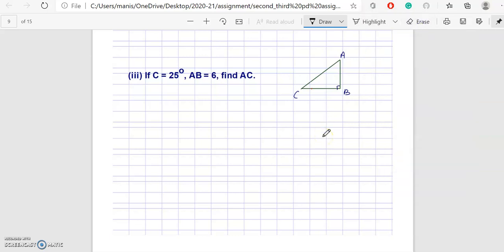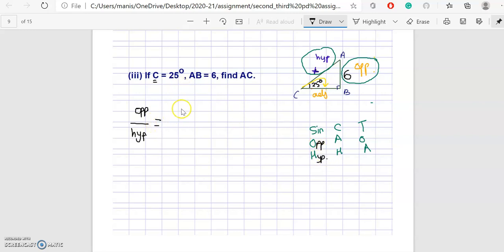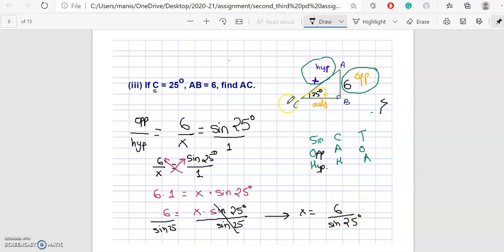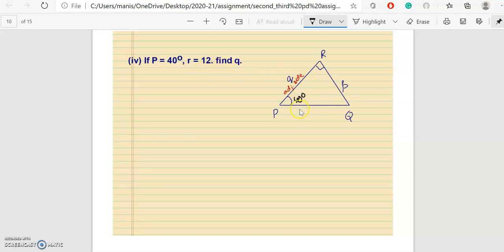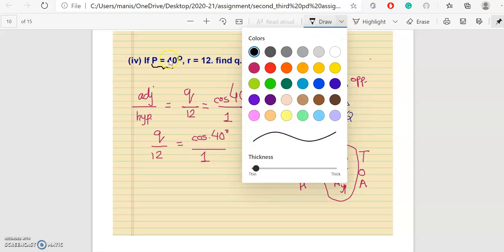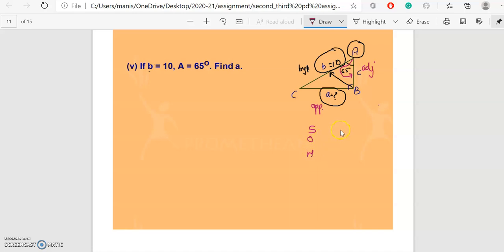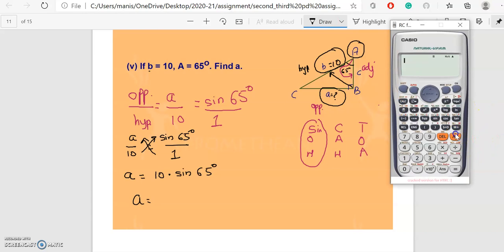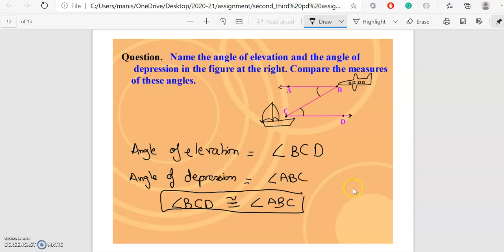Applications of right triangles - Part 2